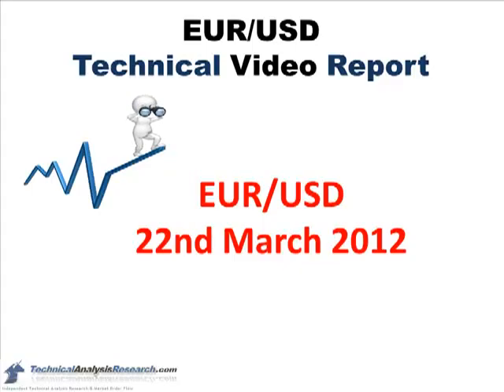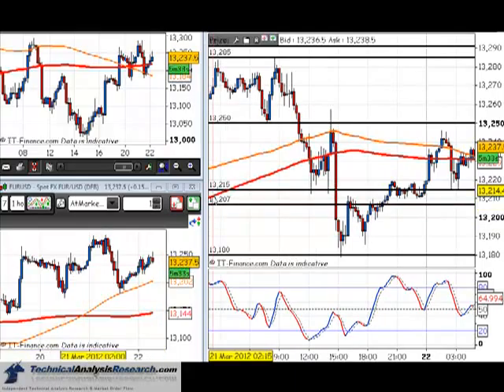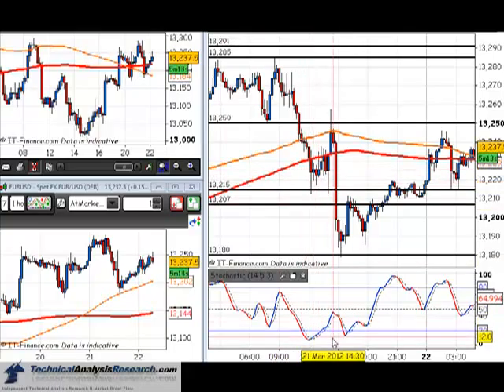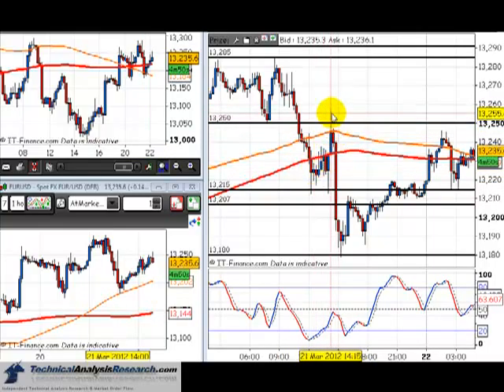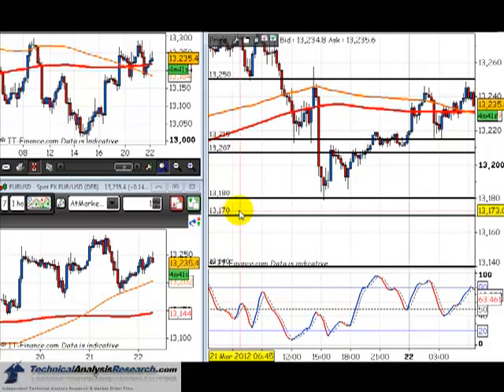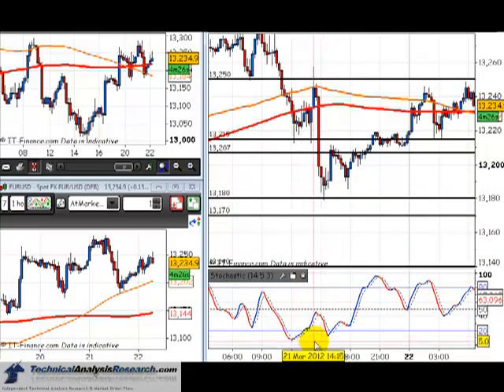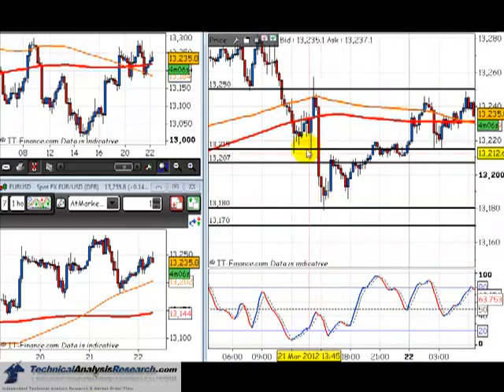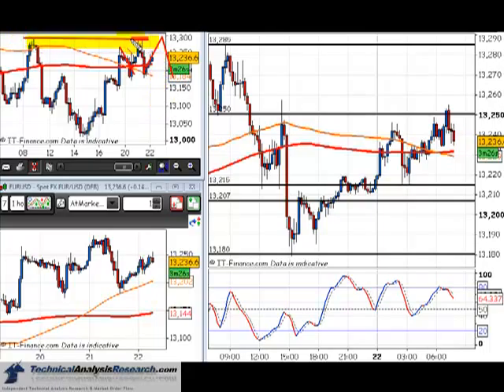EURUSD 22nd March.mp4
EURUSD Technical Analysis Video Report